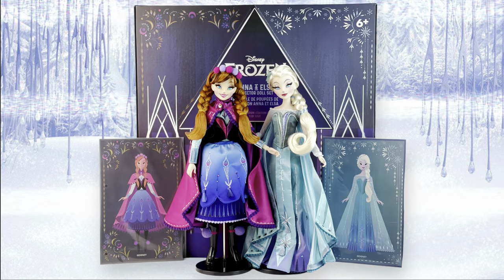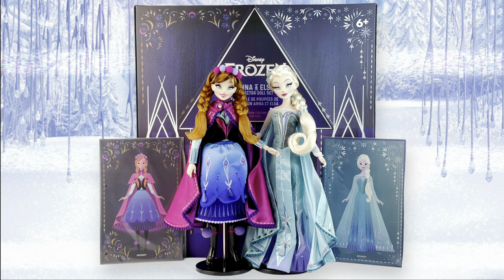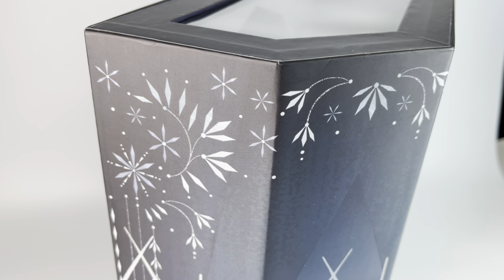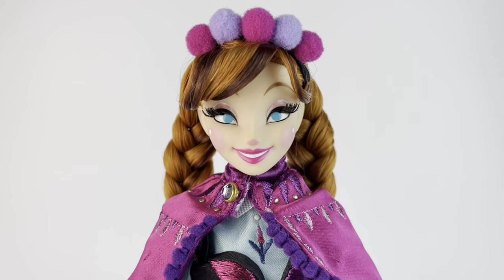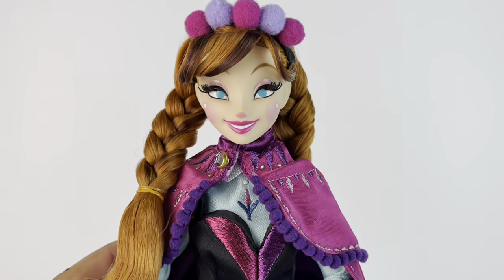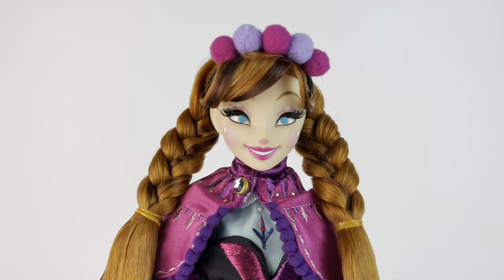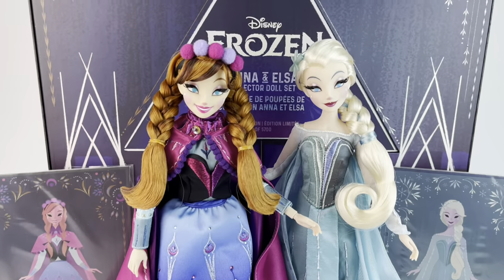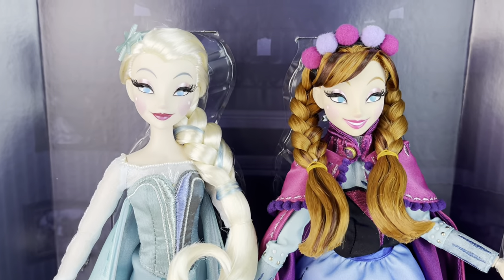D23 Expo FROZEN: Anna & Elsa dolls by Brittney Lee Review & Unboxing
Welcome to my review of the new Anna and Elsa Frozen dolls by concept artist Brittney Lee released at the D23 Expo. Hope you enjoy my review :)

Description from Shopdisney:

For the first time in forever, Anna and Elsa are presented as beautifully sculpted dolls in intricate costumes as part of the Frozen Collection by Brittney Lee, the Disney visual development artist who created Elsa and Anna's clothes in Disney's Frozen and Frozen 2. Our Limited Edition doll set has been carefully designed to ensure every detail was captured. This collectible keepsake is sure to be treasured for many years to come. You'll never let it go!
• Set of two collector's dolls, Anna and Elsa
• Designer: Brittney Lee
• Detailed satin gowns, capes and accessories
• Embroidered filigree, tassels and trims
• Faceted gemstone studs
• Sheer sleeves for Elsa
• Finely styled hair
• Rooted eyelashes
• Fully poseable
• Includes doll stands
• Comes in elegant window display packaging with gatefold cover and magnetic closure
• Inspired by Disney's Frozen (2013)
• Part of the Frozen Collection by Brittney Lee